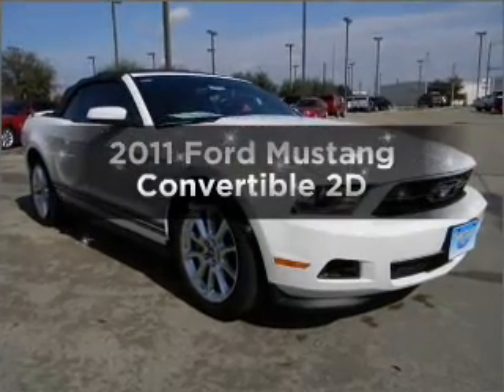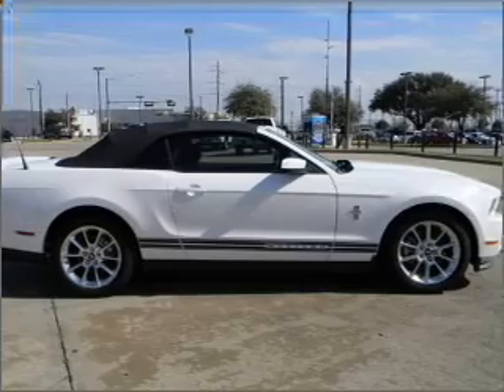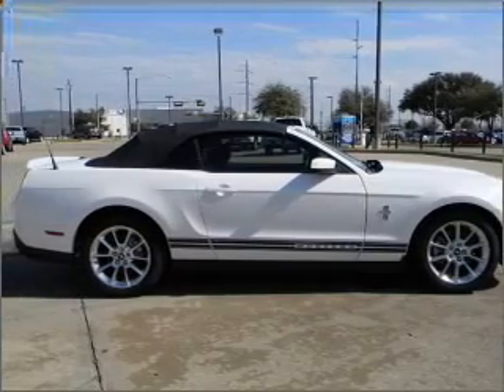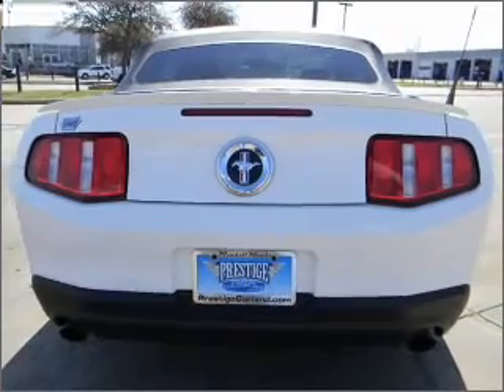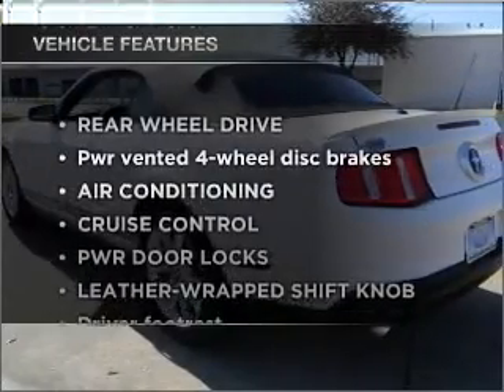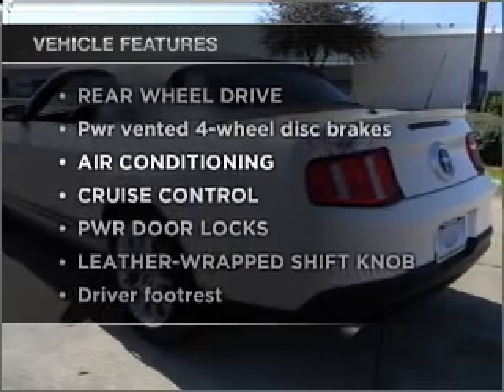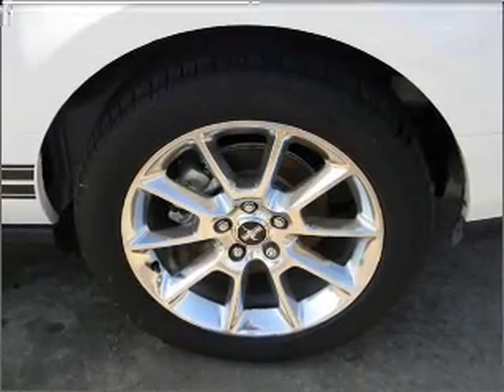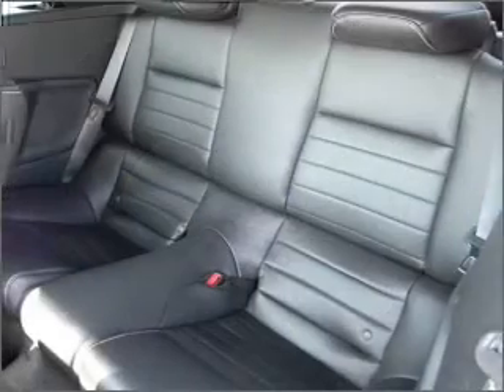2011 Ford Mustang - Garland TX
Year: 2011
Make: Ford
Model: Mustang
Trim: -
Engine:
Transmission:
Color: Performance White
Mileage: 4
Address:
3601 S. Shiloh Ave